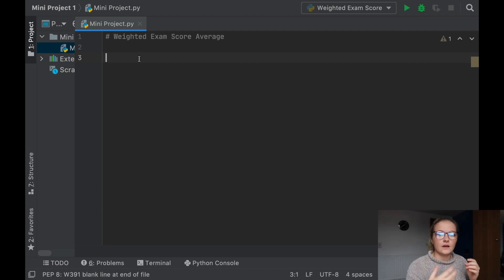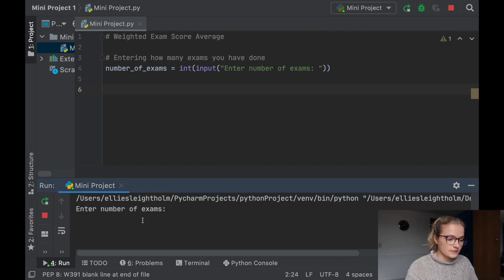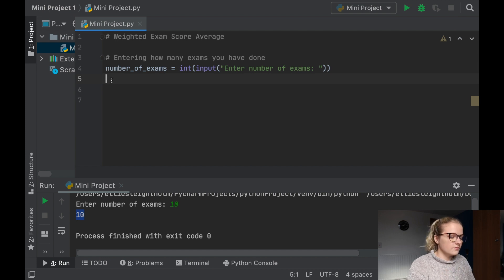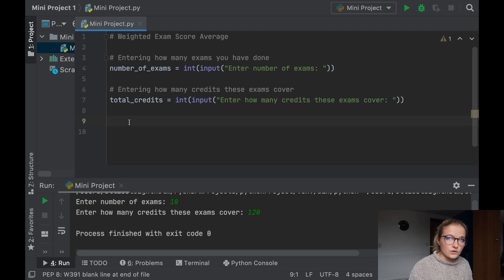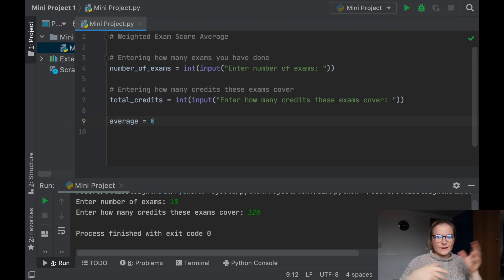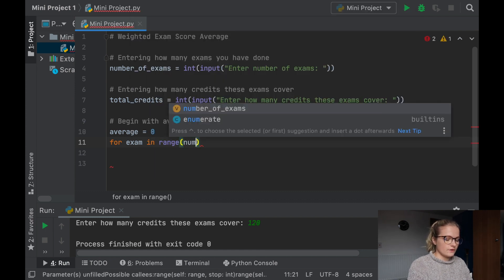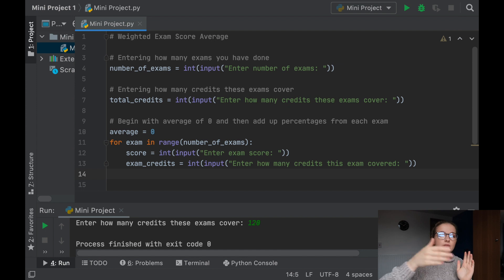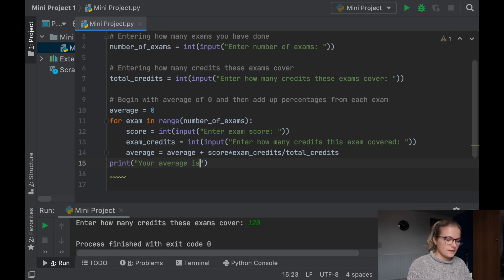Python Tutorial for Beginners #8 - Cool Python Project!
A nice Python project for beginner coders! This tutorial incorporates a real life application whilst using variables, inputs and loops! A nice easy project to help beginner coders understand the basics.